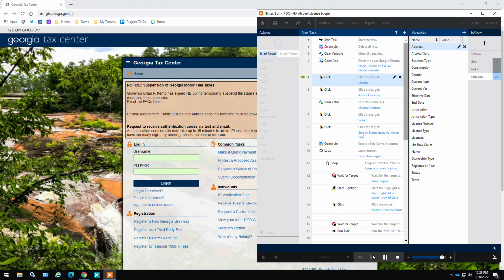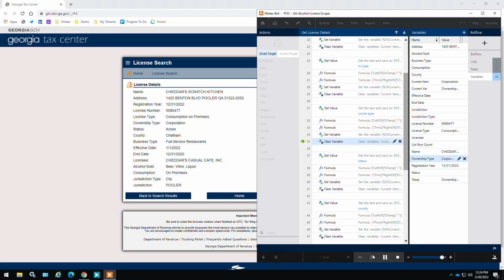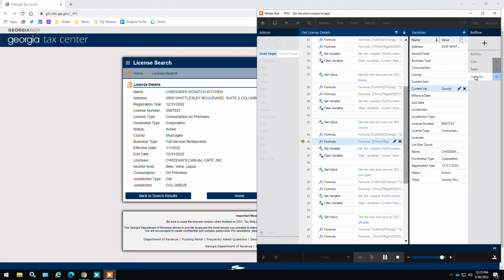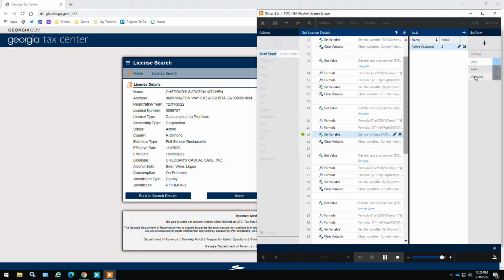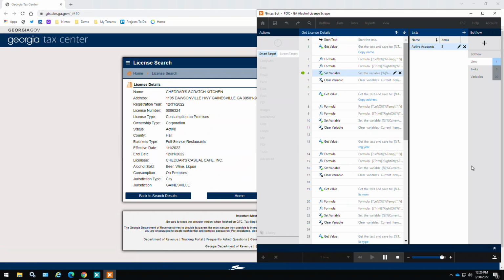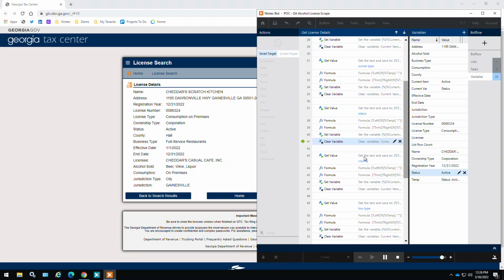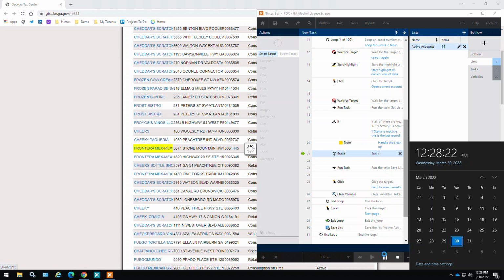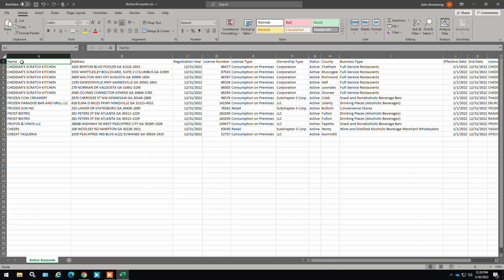Nintex RPA - GA Alcohol License Scraping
Quick example of how Nintex RPA can scrape data from the Georgia Department of Revenue license website.